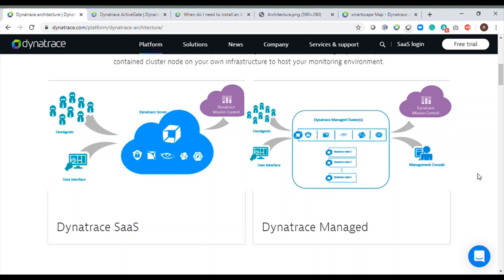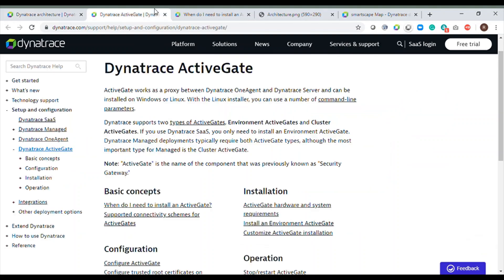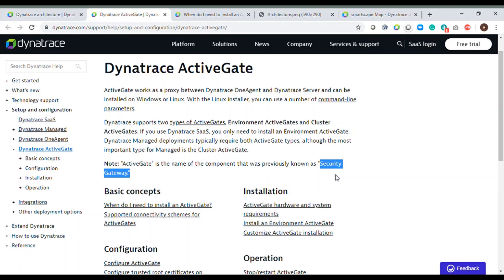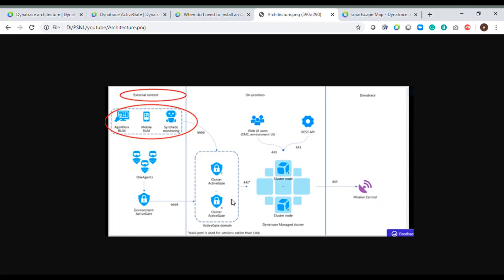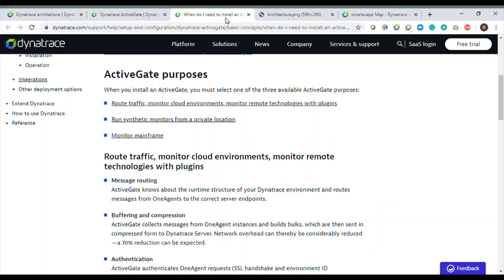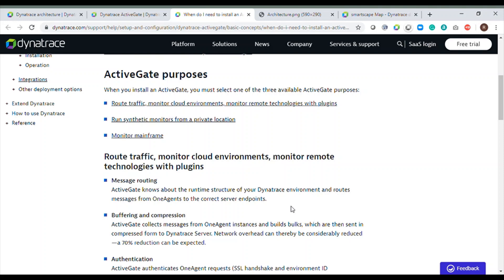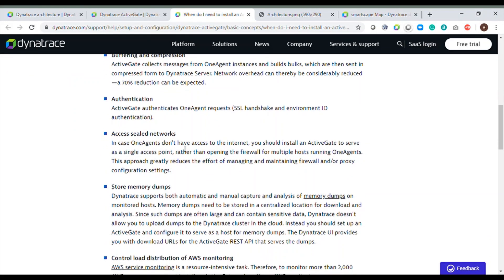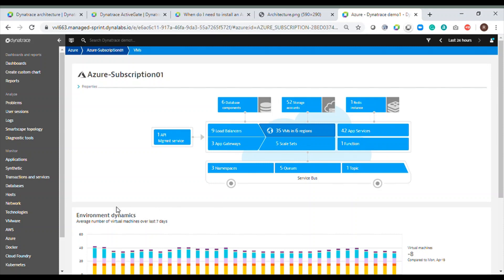Dynatrace ActiveGate Explained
Sorry for the bad Audio due to the glitch in the microphone.

In this video we have discussed the following:

Q: What is an ActiveGate?
A: ActiveGate is a proxy between Dynatrace OneAgent & Dynatrace Server(SaaS or Managed Node)

Q: Do I need an ActiveGate in my environment?
A: Depends if you are looking out for these points then "Yes" you definitely need it.
Monitor Virtualization
 AWS
 Azure
 VM Center
Limit the No. of Firewall Changes in your Environment.
Load balancing of the agents when the environment is large
To Lower the Bandwidth by Bundling the Traffic
Private Synthetic Monitoring (Intranet Application)
Plugins/Extensions

What is an ActiveGate?

When do I need to install an ActiveGate?

What purpose does ActiveGate solves?

Link to the Previous Videos

Spread Some love by Sharing your Feedback on the Following